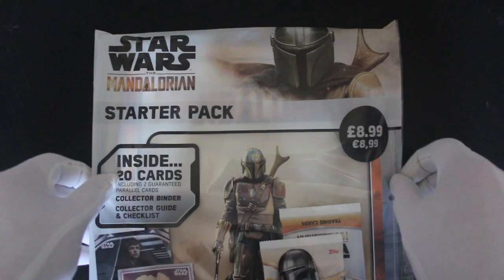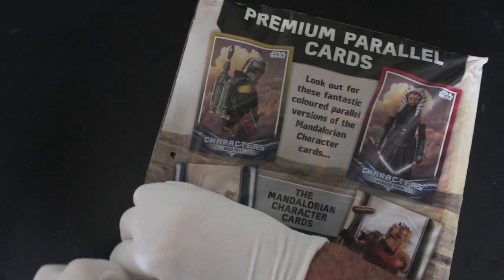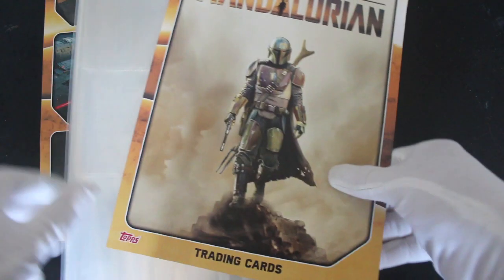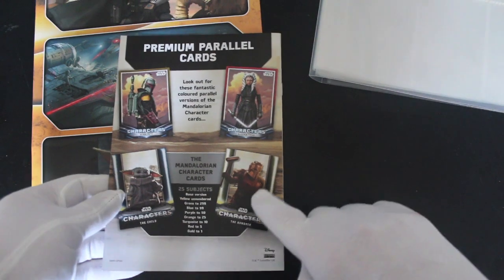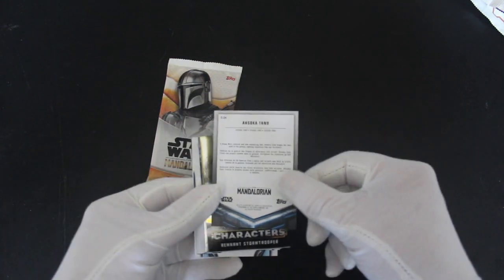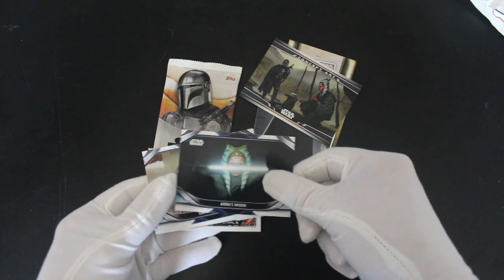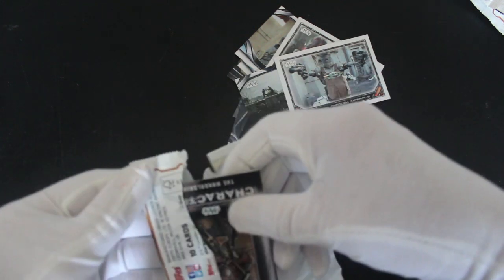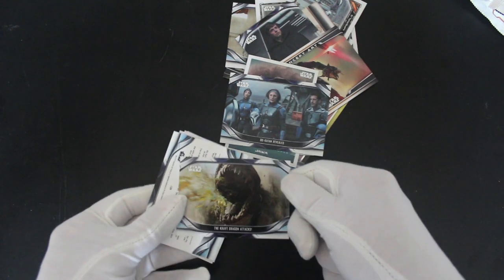Trading Card Tony #400 - The Mandalorian Starter Pack - Pack Opening!